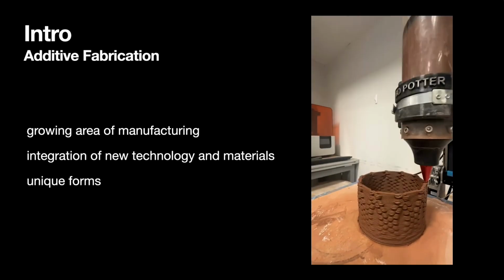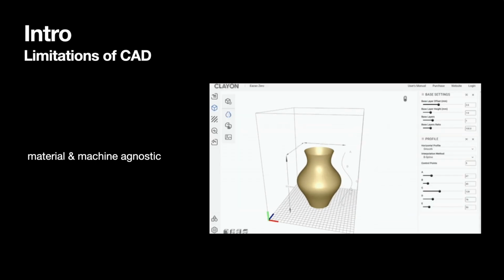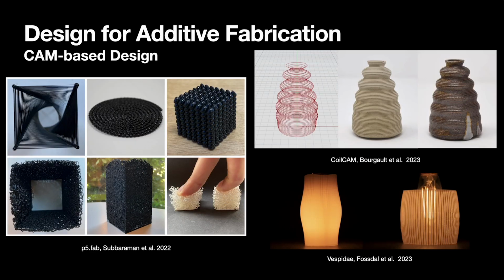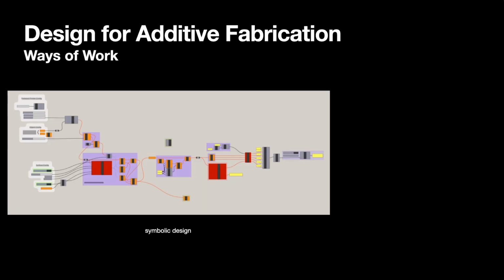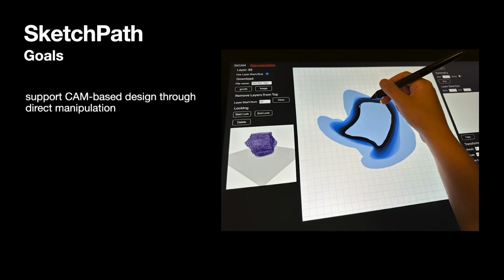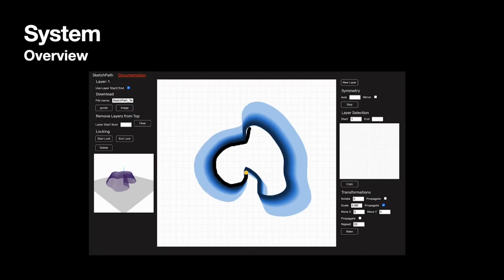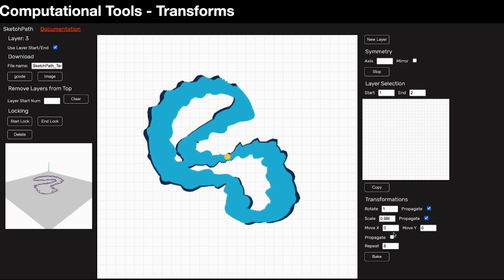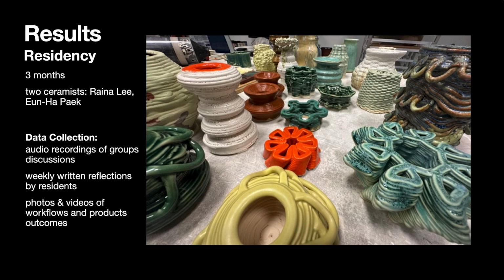SketchPath: Using Digital Drawing to Integrate the Gestural Qualities of Craft in CAM-Based Clay ...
Devon Frost, Raina Lee, Eun-Ha Paek, Jennifer Jacobs

Session: Fabrication: 3D Printing A

This paper presents the design and outcomes of SketchPath, a system that uses hand-drawn toolpaths to design for clay 3D printing. Drawing, as a direct manipulation technique, allows artists to design with the expressiveness of CAM-based tools without needing to work with a numerical system or constrained system. SketchPath works to provide artists with direct control over the outcomes of their form by not abstracting away machine operations or constraining the kinds of artifacts that can be produced. Artifacts produced with SketchPath emerge at a unique intersection of manual qualities and machine precision, creating works that blend handmade and machine aesthetics. In interactions with our system, ceramicists without a background in CAD/CAM were able to produce more complex forms with limited training, suggesting the future of CAM-based fabrication design can take on a wider range of modalities.